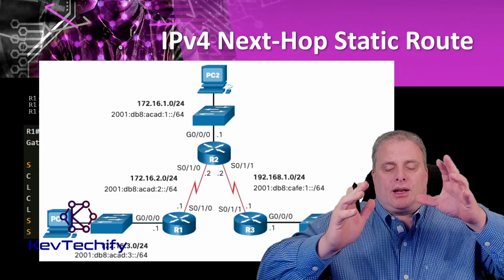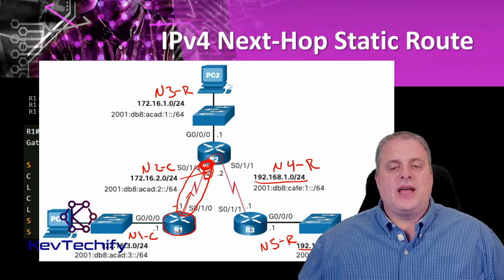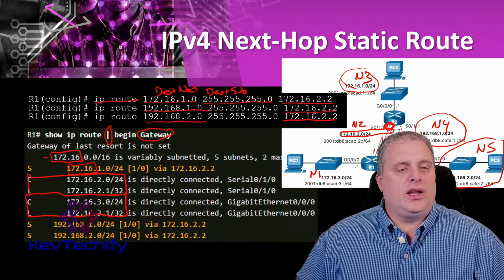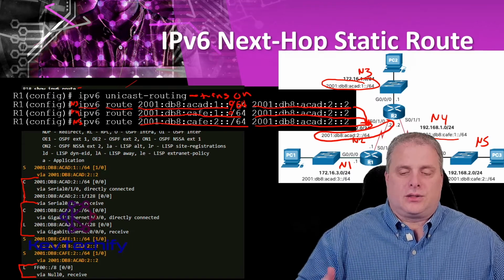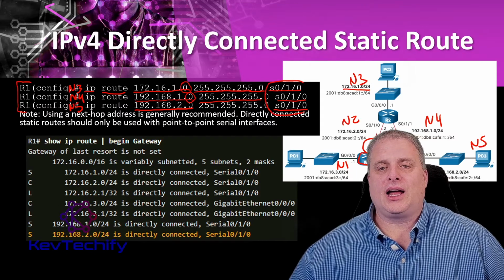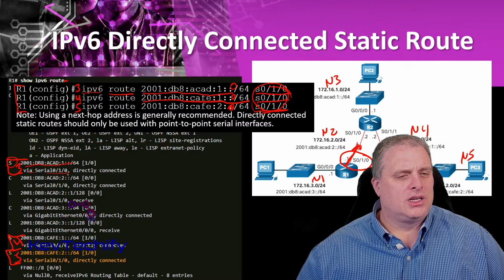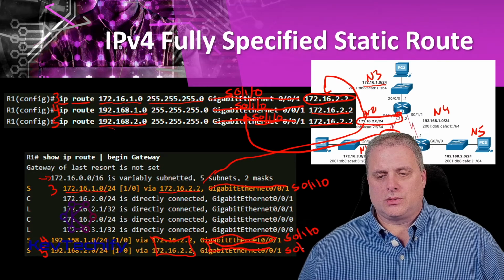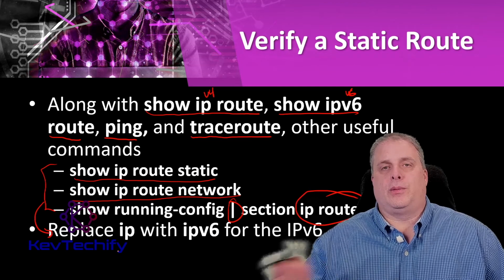Configure IP Static Routes - IP Static Routing - SRWE - CCNA - KevTechify | vid 59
In this episode we are going to look at Configure IP Static Routes.

Episode 15 - IP Static Routing
Part B - Configure IP Static Routes
Video Number: 59